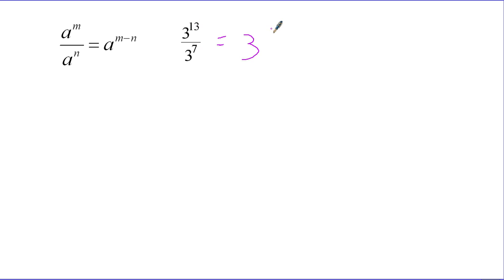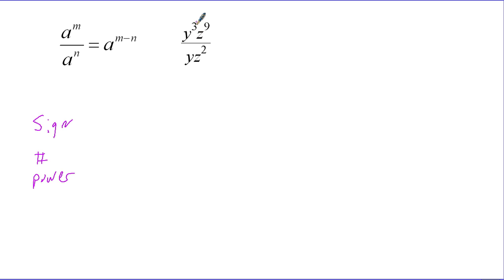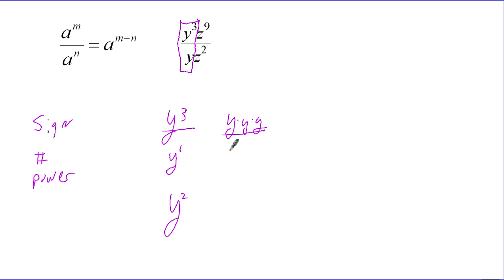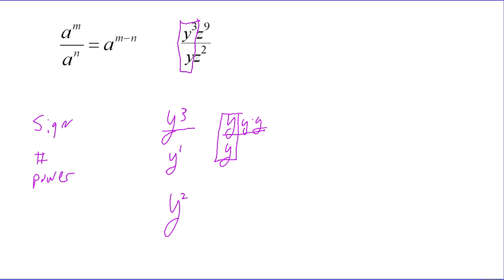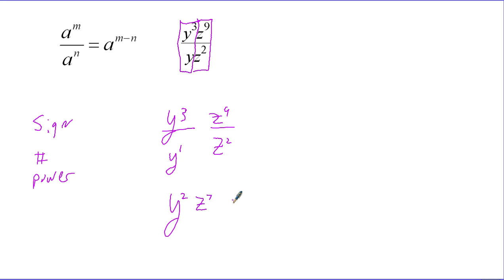Page 365 Number 15,17